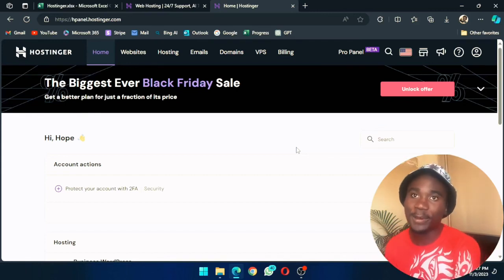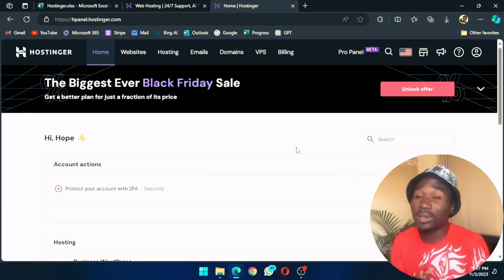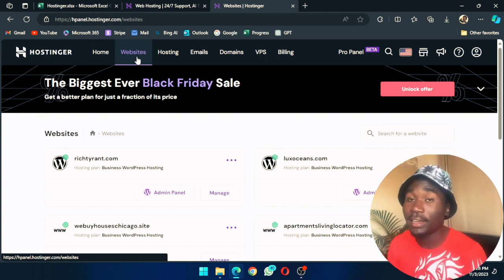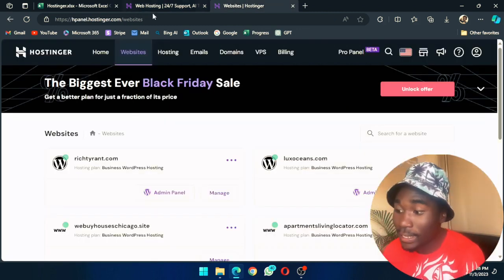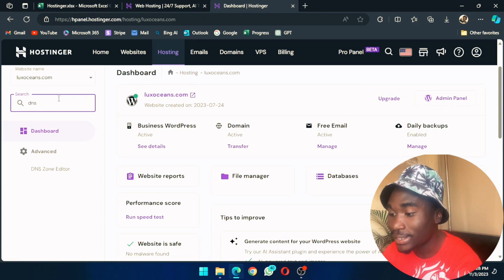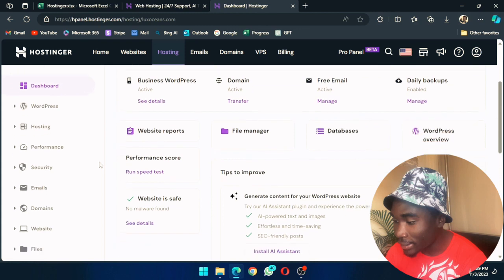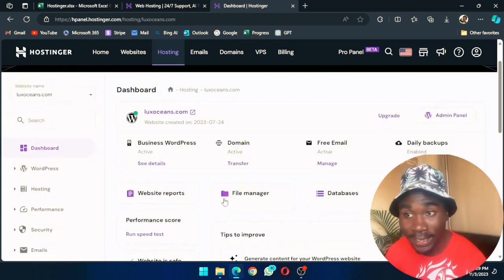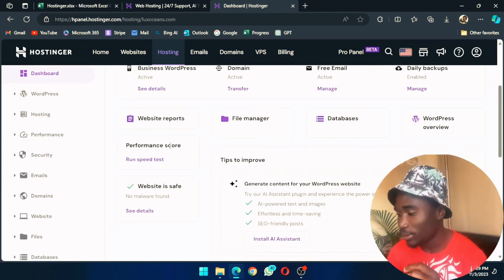Start using Hostinger’s hpanel and NEVER look back!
Embrace a transformative hosting experience with Hostinger's hPanel – your gateway to effortless website management. Bid farewell to complexity as you navigate a user-friendly interface that caters to beginners and seasoned developers alike. With hPanel, you're not just managing your website; you're orchestrating it with finesse.

Discover the power of streamlined control over domains, emails, databases, and more. This isn't just a control panel; it's a catalyst for efficiency. From one-click installations to robust security features, hPanel ensures that you have everything you need at your fingertips.

Make the switch and witness the evolution of hosting – where simplicity meets functionality. Join the community of users who have chosen to never look back after experiencing the intuitive prowess of Hostinger's hPanel. Your website deserves a hassle-free management solution, and hPanel is here to deliver just that. Step into the future of web hosting – make the move, and never look back!